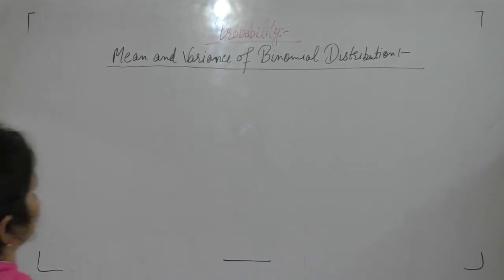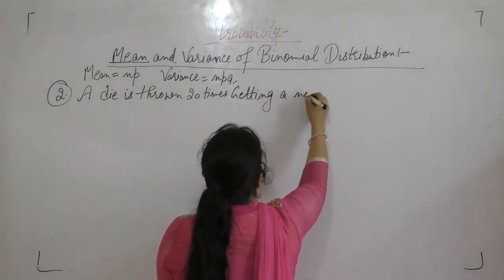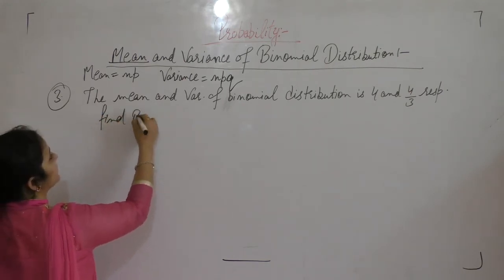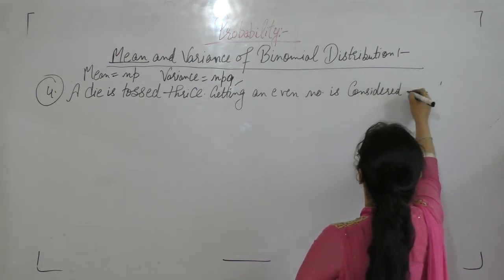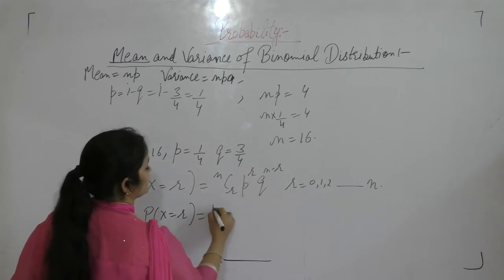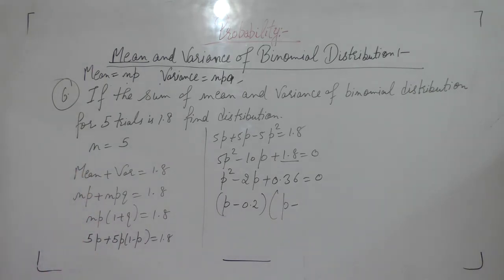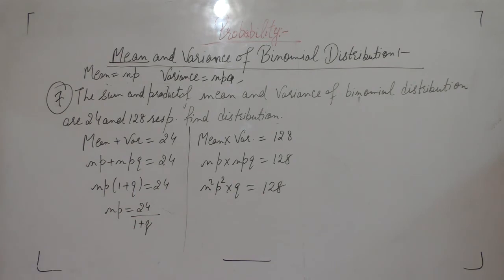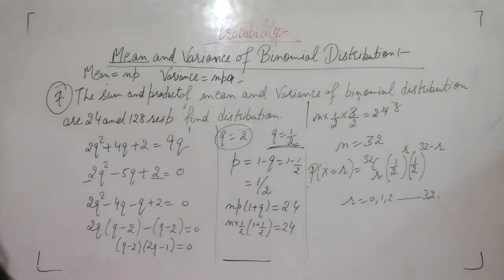Class 12 Maths - Mean and Variance Of Binomial Distribution Part-1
This Video Contains Questions OF  Mean &Variance of  Binomial distribution OF R.D.Sharma